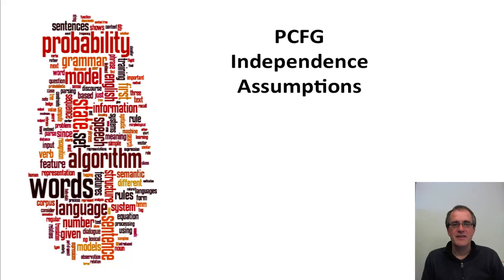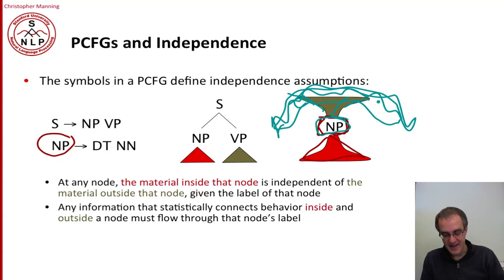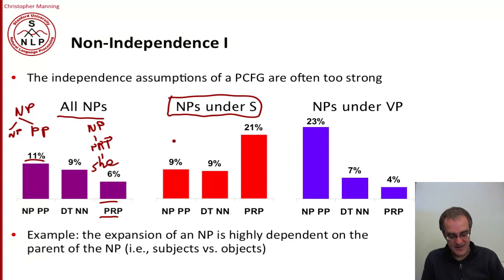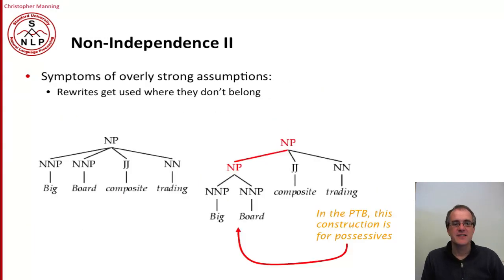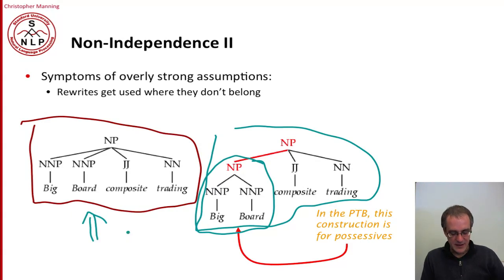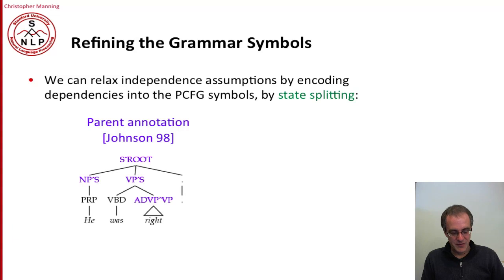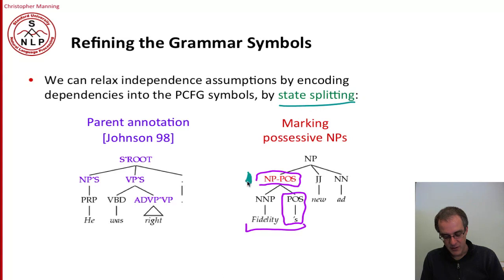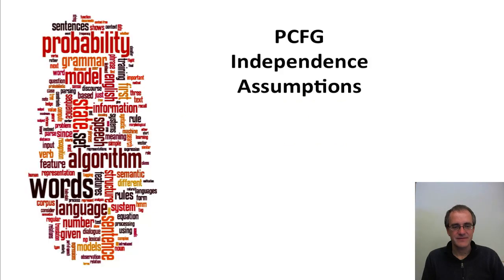NLP 2012 Dan Jurafsky and Chris Manning (14.3) PCFG Independence Assumptions